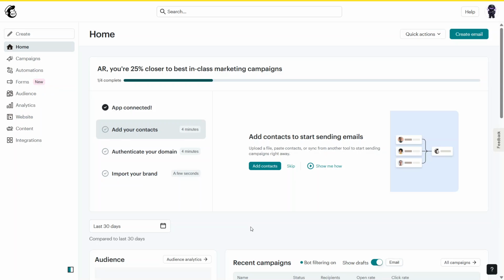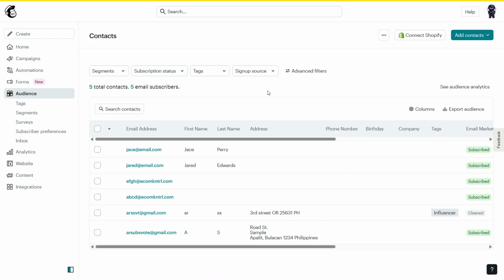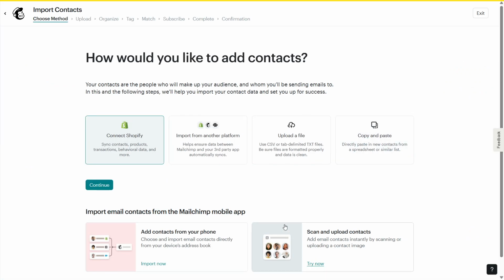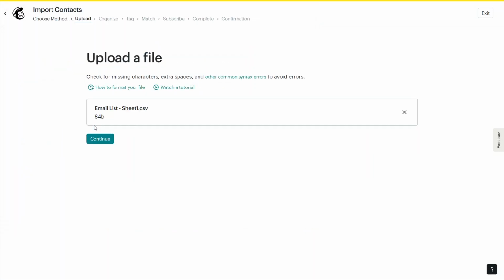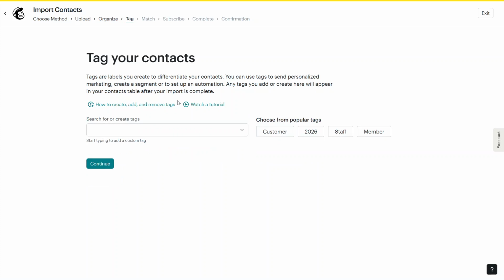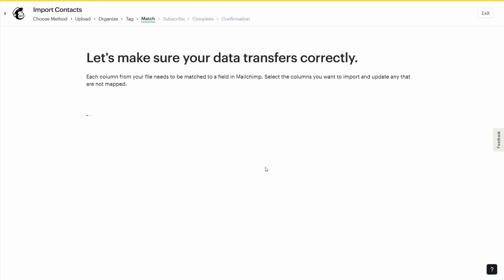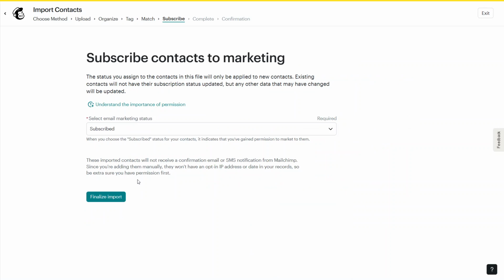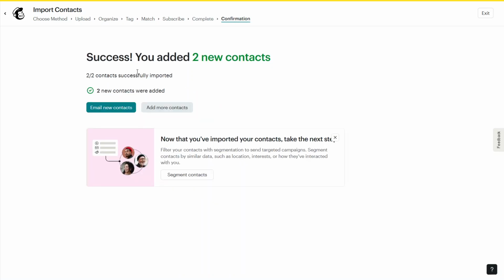How to Import a CSV File on Mailchimp (2026) | Step-by-Step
Learn exactly how to import a CSV file on Mailchimp the right way. In this tutorial, you'll see how to format your CSV correctly, upload your contact list, map your fields, and get your audience ready to use in campaigns. This is the current updated method that works with Mailchimp's latest interface, so you won't run into outdated steps or broken menus. Whether you're migrating from another platform or uploading a fresh list, this process keeps your data clean and your account in good standing. Watch the full walkthrough and have your list imported in minutes.